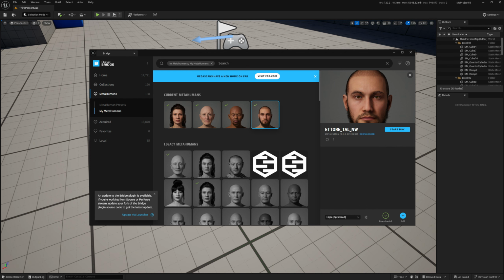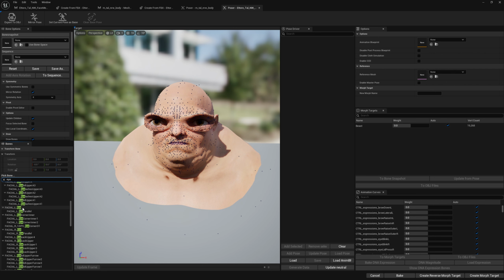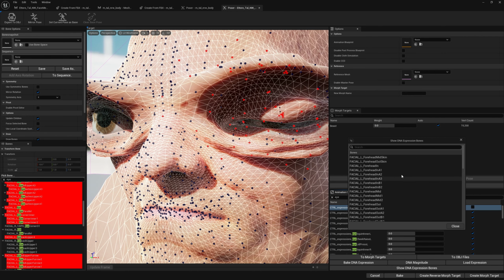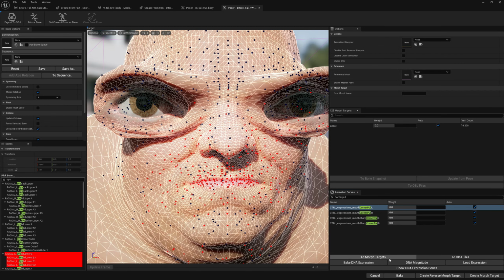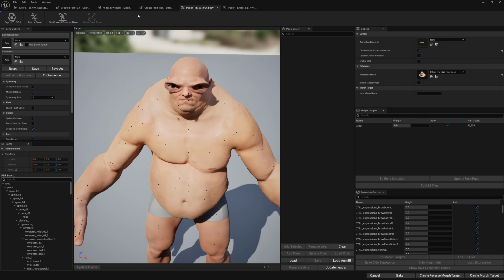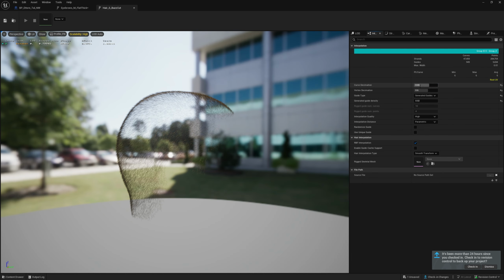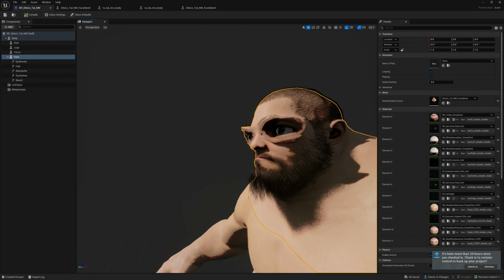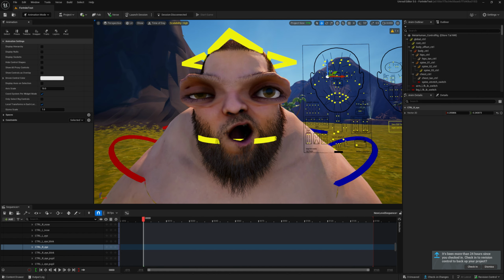Bring your Custom Meta Humans to UEFN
Tutorial on how to quickly make a custom meta human with custom expressions and bring it to UEFN